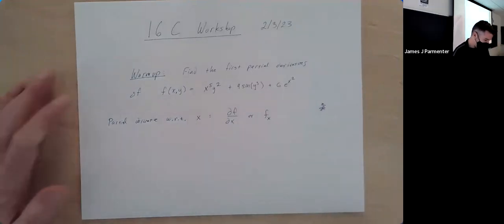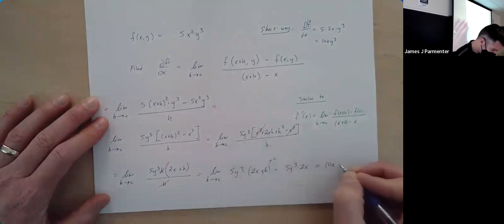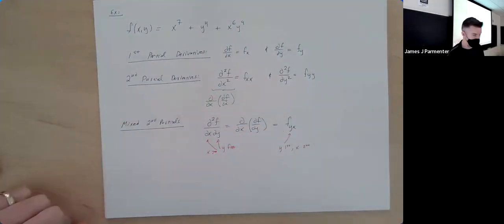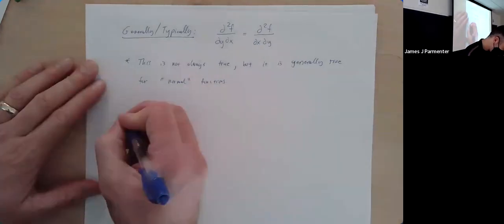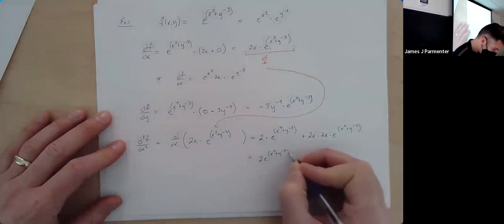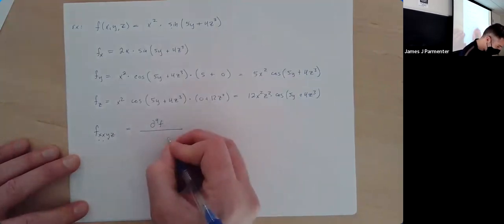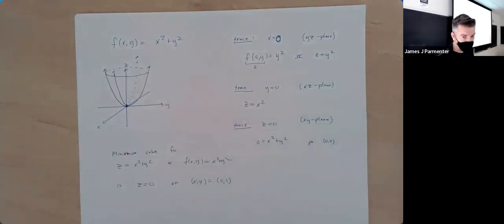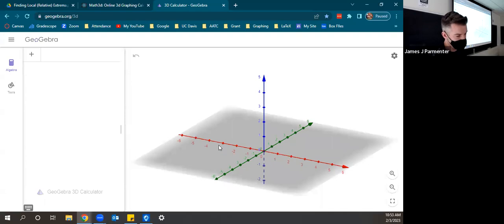16C Workshop 2-3-2023 (Partial Derivatives)